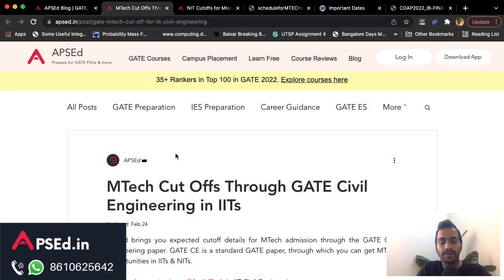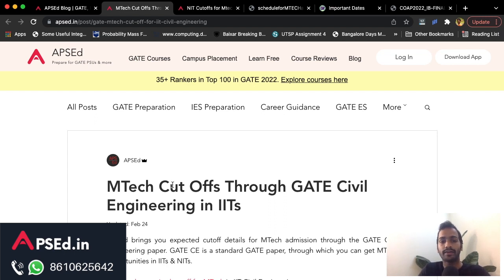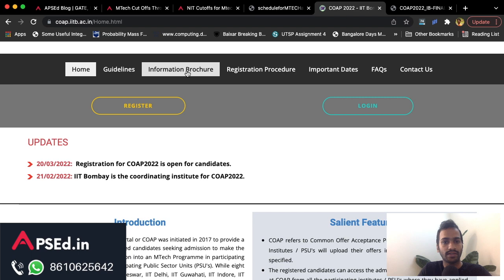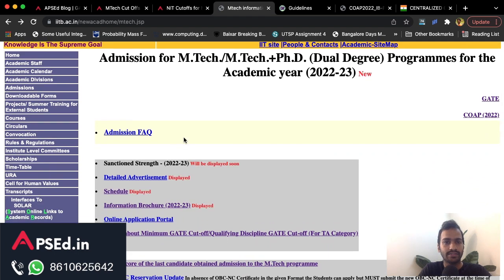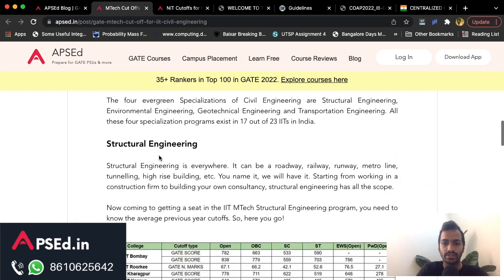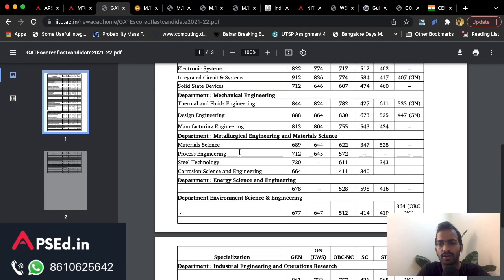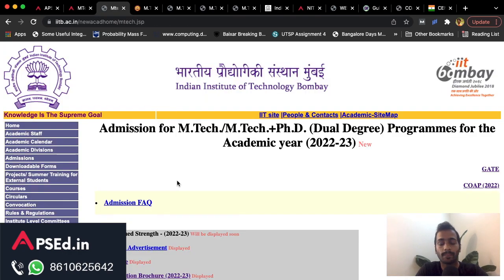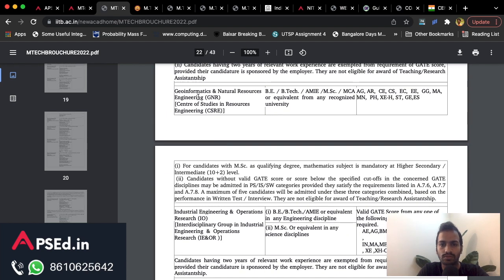MTech Cutoff through GATE Civil Engineering Paper in IITs & NITs | APSEd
APSEd is India's most trusted platform for GATE CE, ES & GE. Prepare for GATE with Lessons & Tests that convert to higher marks in GATE. Every year more and more students excel with us, and this year 35+ Ranks in Top 100 so far.

Resources & Links
▸ Assessment Tests
▸ Formula Cards
▸ Exclusive Doubt Support